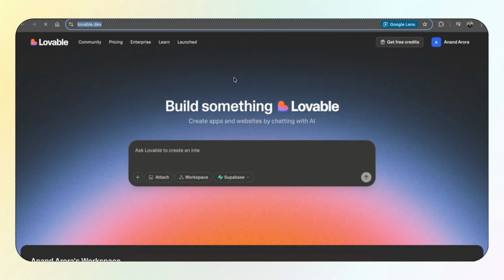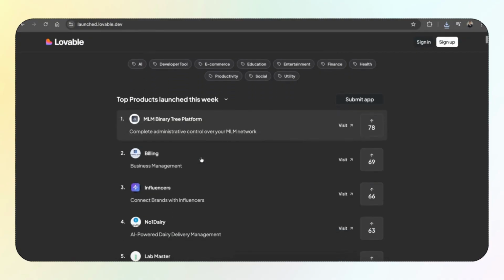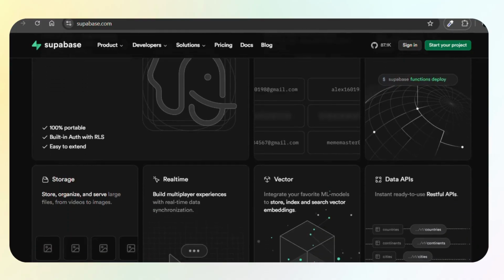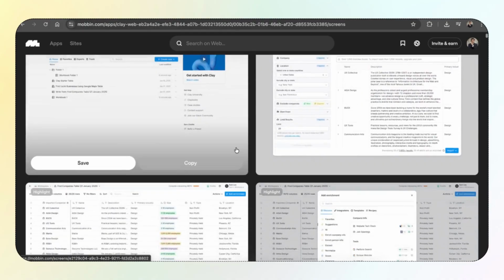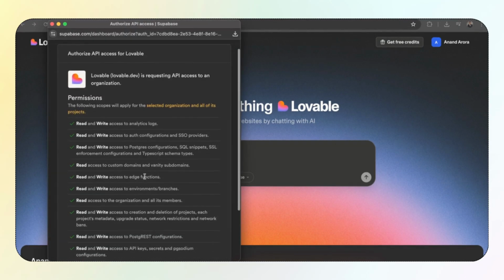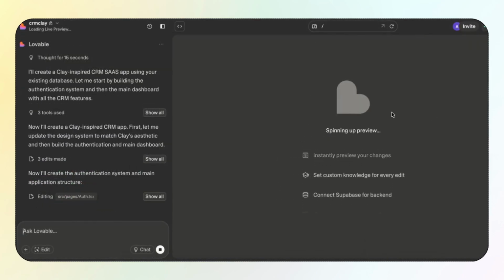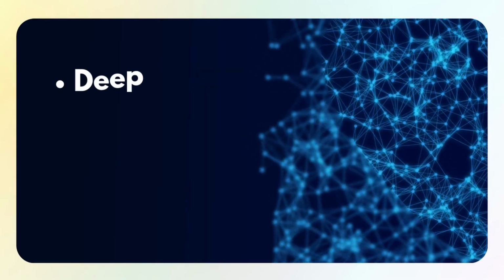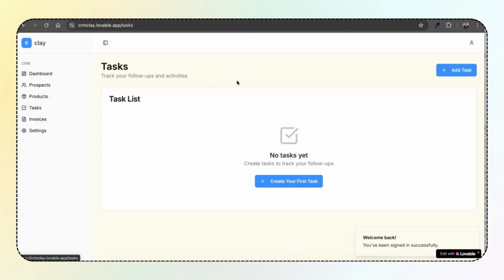Lovable vs Traditional Coding - The Results Shocked Me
💡 What if you could build an app… without writing a single line of code?

In this video, I explore **Lovable** — the AI-powered app builder that’s shaking up how we create software.

Here’s what’s inside:
- Introduction of Lovable
- Walkthrough of how to leverage the resources on website
- How to use the platform
- What is Mobbin and how can it help ?
- Intro of Supabase
- A live walkthrough where I build a real working app

This isn’t a training session or a demo , it is a basic kickstarting 101 on AI coding with Lovable and how can you boot up a project straight away with Lovable.

If you’re even slightly curious about AI + app dev, this should blow your mind.

TIMESTAMPS:

0:00 – Intro: What is Lovable
1:06 – Walkthrough of the website & templates
2:20 – Launched on Lovable : What is that?
3:03 – How to remix a template with Lovable
3:36 – What is Supabase?
4:12 – What is Mobbin?
4:42 – Start the project with Mobbin & Supabase
6:10 – The real app building on Lovable
4:42 – Start the project with Mobbin & Supabase
10:14 – Concluding thoughts